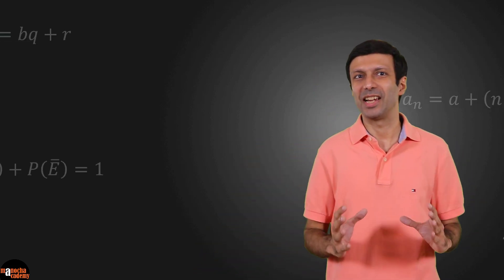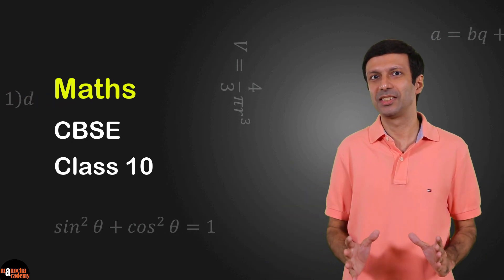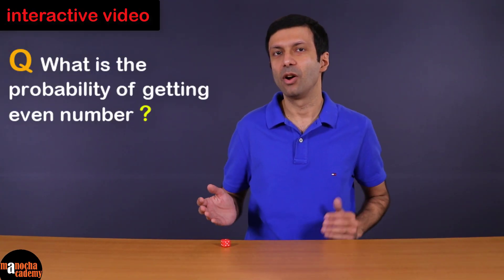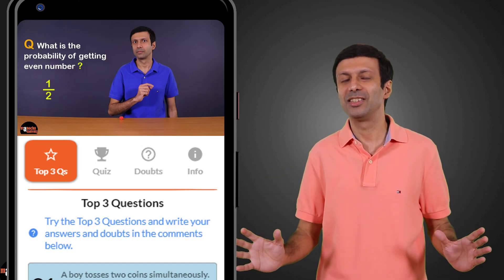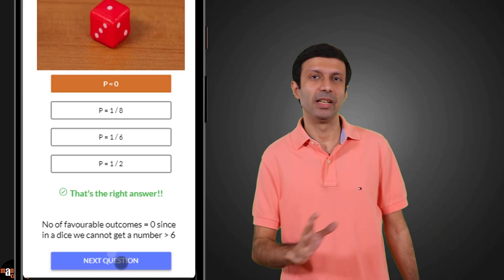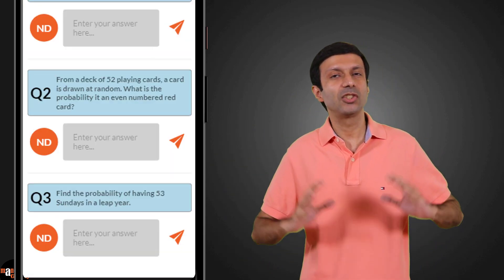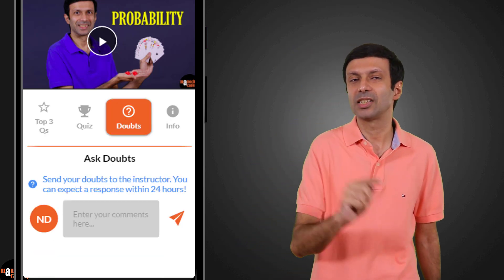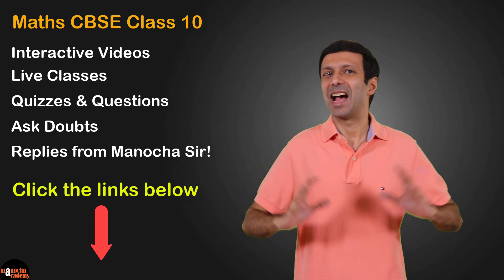Maths CBSE Class 10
Our Maths CBSE Class 10 Complete Course is mapped to the CBSE syllabus. Learn Mathematics in a simple and practical way! Master the concepts with our New Interactive Videos and Live Classes on our website! Practice lots of Questions and Quizzes. Ask your doubts and get direct replies from Manocha Sir!